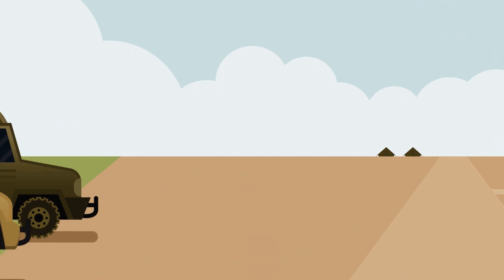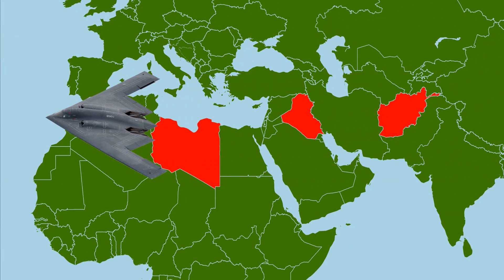Why Does the B2 Stealth Bomber Cost $2 Billion?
Why does the US B2 Stealth Bomber actually cost $2 billion dollars?!

With the current US president announcing plans to increase the US defense budget this year in order to rebuild the depleted military of the United States, we may need to take stock of what expenditure has already been spent by the good ole Us of A. The current increase of billions of dollars will take the US even further ahead of the rest of the world in terms of outright military spending. And yes, according to the Stockholm International Peace Research Institute, in 2015 US defense spending outstripped that of China, Russia, the UK, France, Japan, Saudi Arabia, and India combined. While none of us can claim that US defense spending has been anything less than excessive, it has been perhaps an important part of overall world peacekeeping. So just what has been the biggest single expenditure on US military hardware? What has been the most dramatic dollar per man expenditure? Well, with each American tax paying citizen contributing over 30 dollars on the production of it, we attempt to answer that question today, on this episode of the Infographics Show, why does the B2 Bomber cost $2 Billion?

Some Images used under license from Shutterstock.com